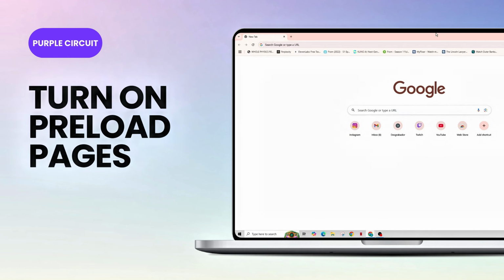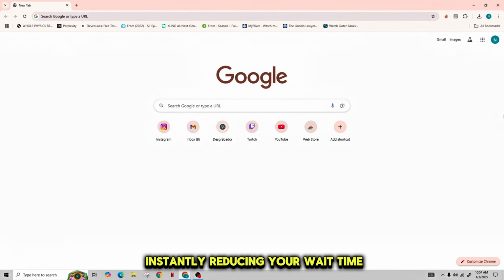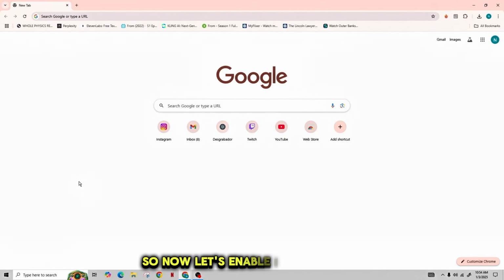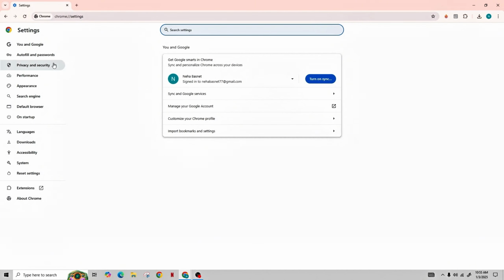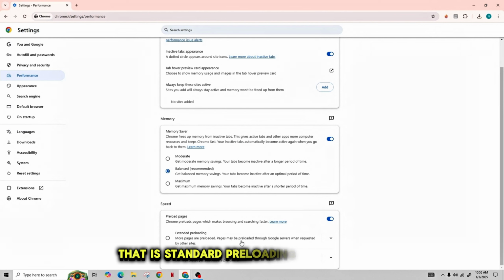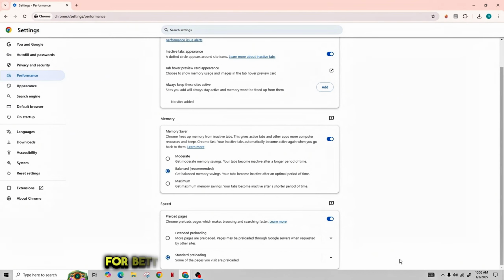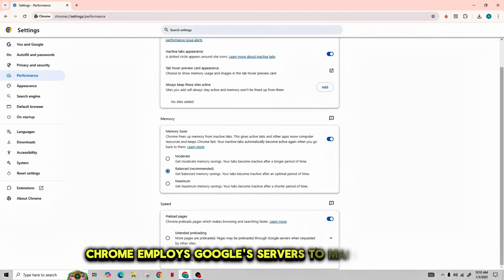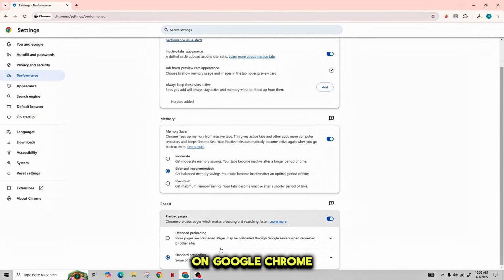How to Enable Preload Pages on Google Chrome (2025)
Want to speed up your browsing experience on Google Chrome? This easy tutorial will show you how to enable preload pages in Chrome, enhancing your browser’s performance and reducing load times. In this video, you'll learn how to access Chrome settings, navigate to advanced options, enable the preload feature, and optimize your browser for a faster and smoother internet experience.